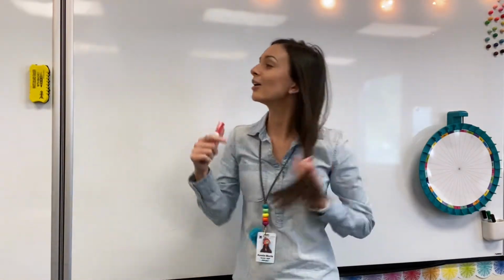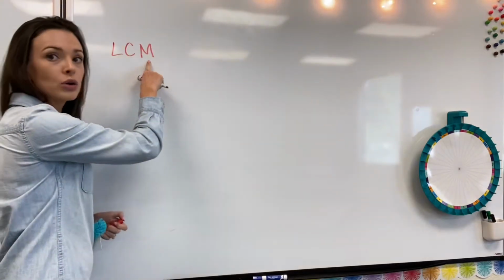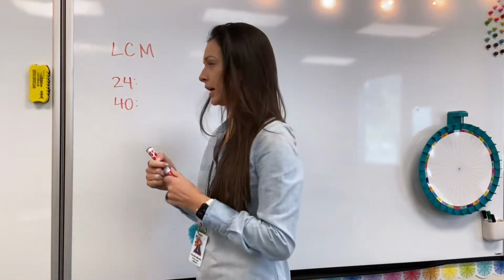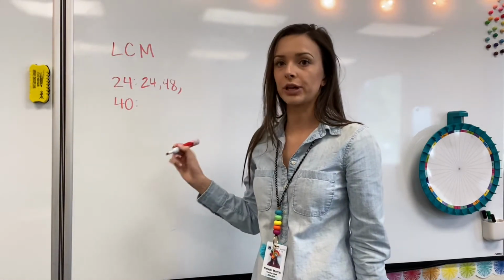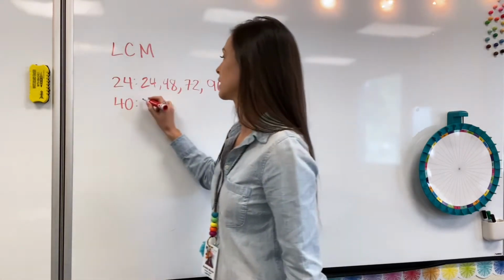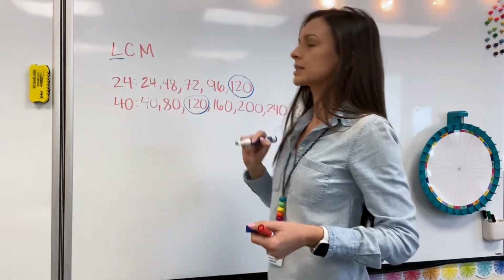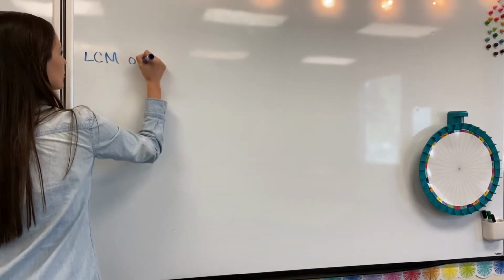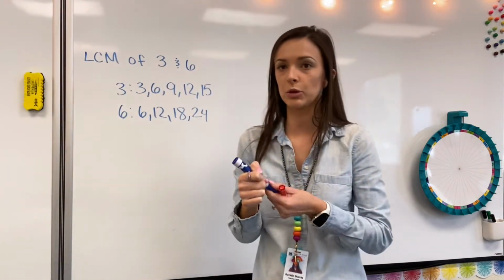Least Common Multiple Review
1.5 - LCM